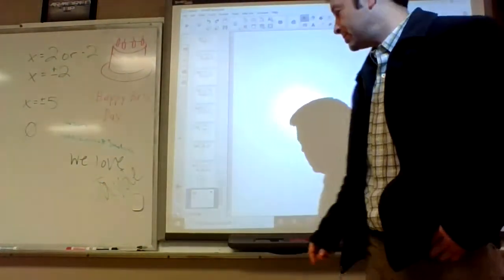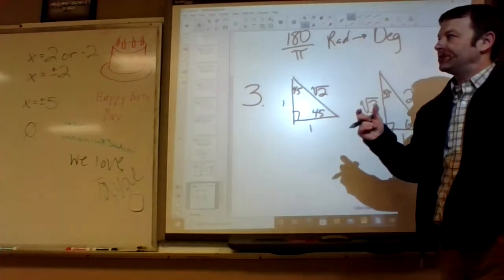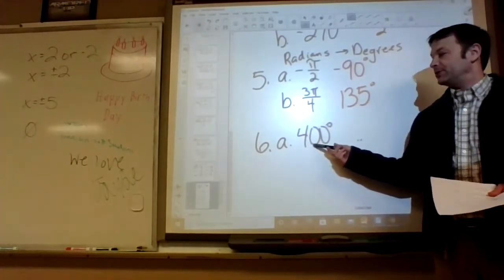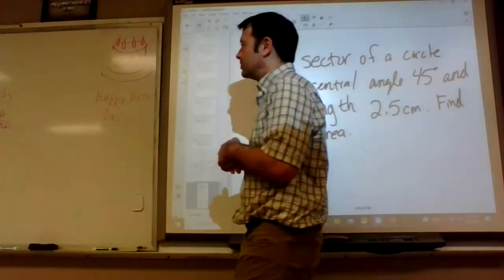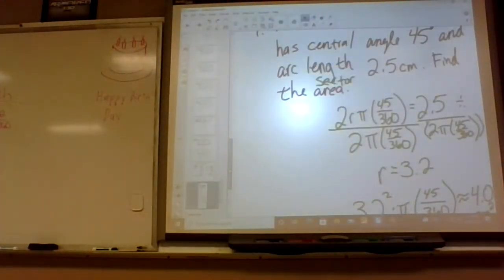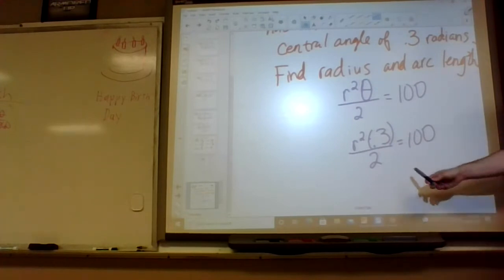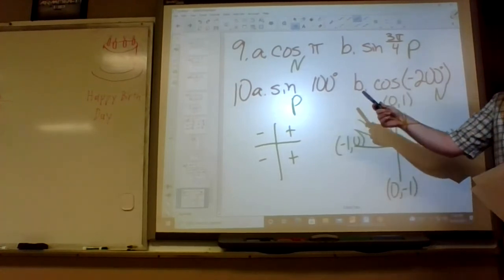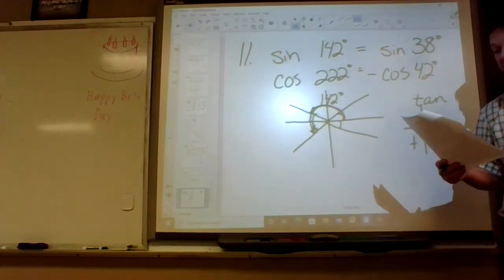Trig Ch7 Test Review